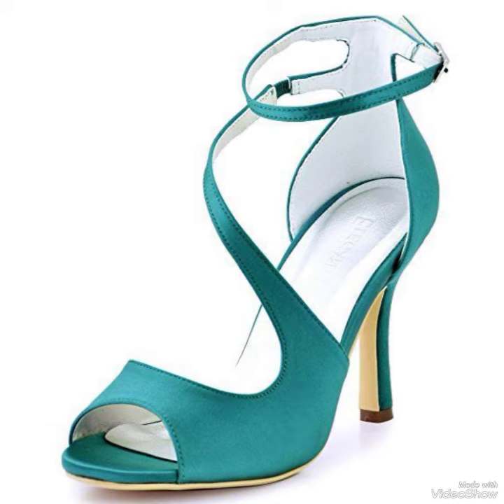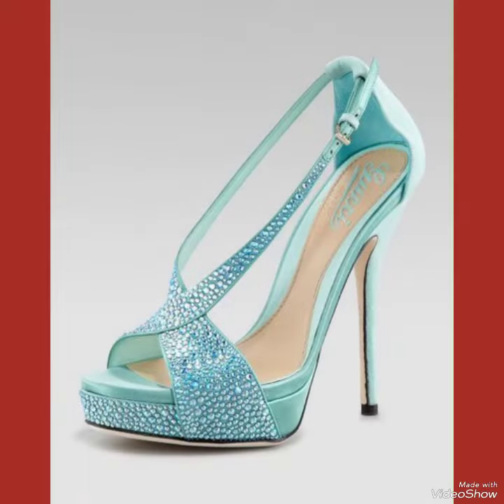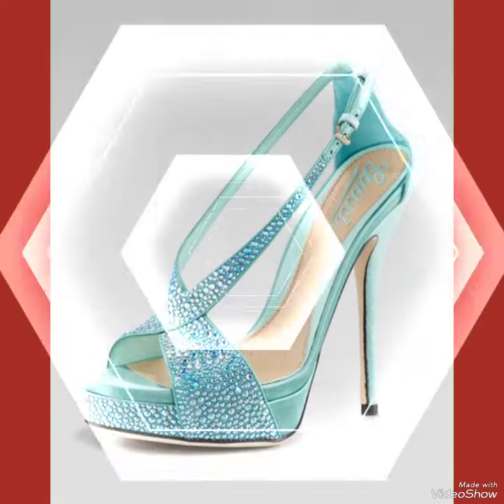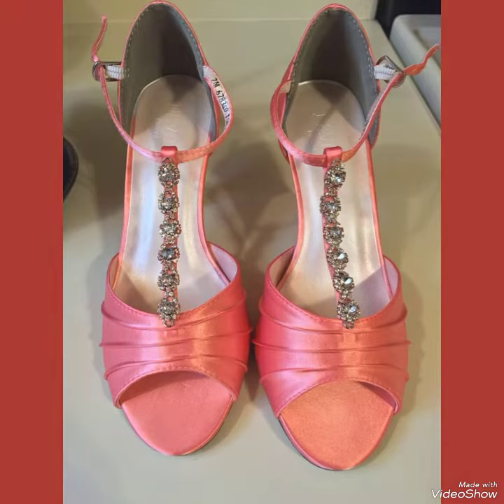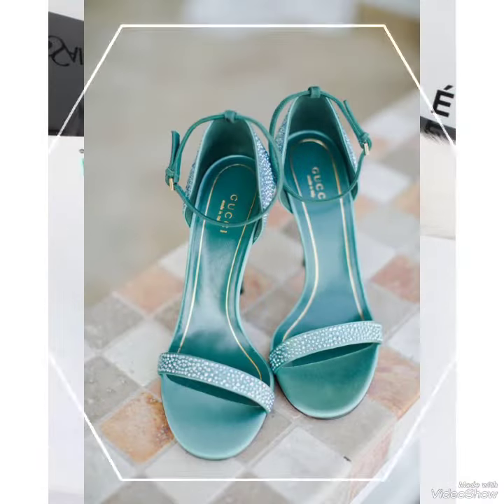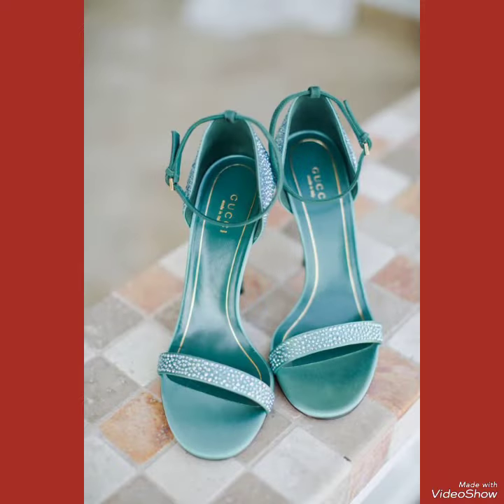Popular collection of party wear mule high heel sandals for ladies trending